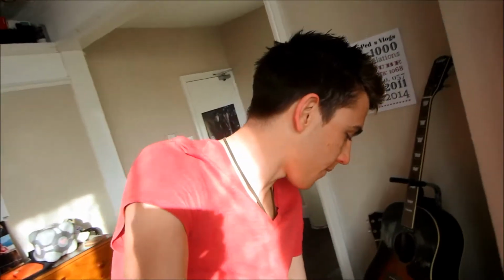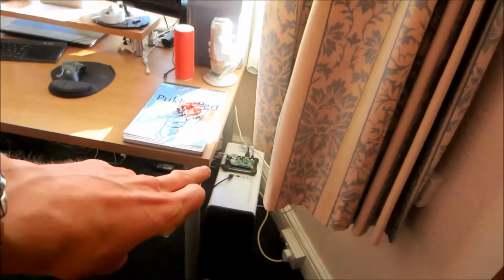Vollying Some Practice (30.04.2015) Day 1369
Today was a pretty standard day at work, the beginning was pretty boring as there wasn't a lot to do but in the afternoon I was jumping onto helping with the acceptance testing of the system because our testers are pretty snowed under - and we have some devs that are just changing things willy nilly without telling people and it's really messing up our testing!

But it was good because I finally managed to get down and work hard on something, the kind of work that means you can pop headphones on and just chug out the work!

But I headed home and told you all about my dissertation idea, which looks like it may have legs, but a few too many legs that need to be chopped off, but it looks possible!

When I got home I was helping Laura out with some job application things and then I headed back out to go and play some tennis! We practiced volleys today and that was something that was needed because I properly suck at them!

Then I came home, played some hearthstone and spoke to Laura on the phone - forgot to finish the vlog I was having that much fun :P